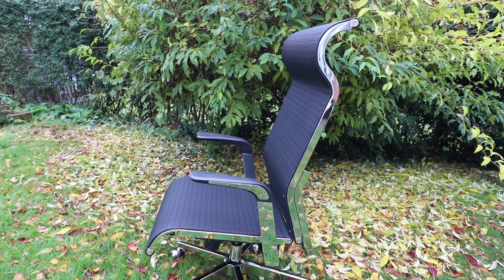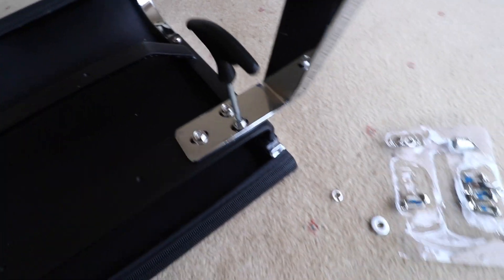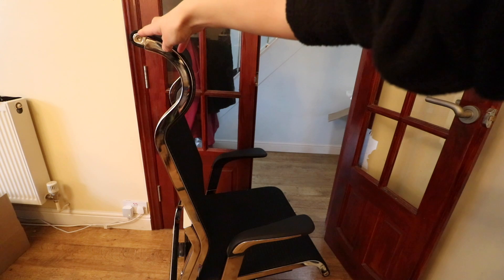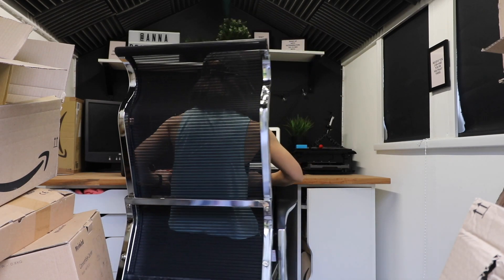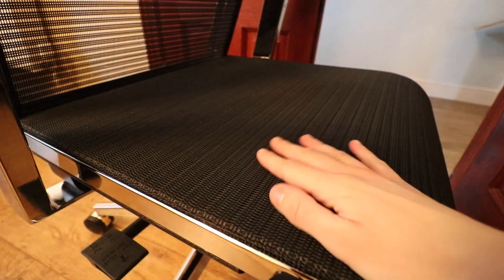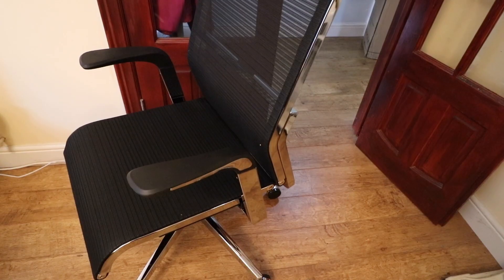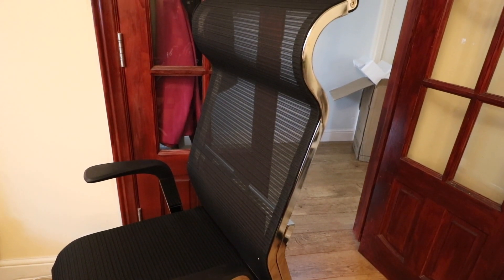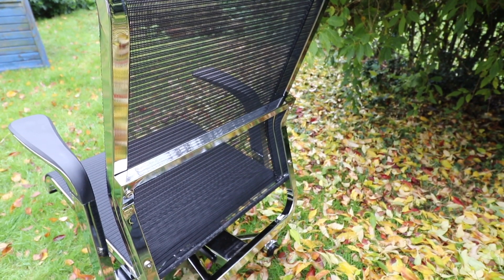BEST PROFESSIONAL OFFICE DESK CHAIR! SIHOO BREATHABLE MESH ADJUSTABLE SWIVEL OFFICE CHAIR REVIEW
If you're in the market for a professional-looking well built office desk chair, then this option from SIHOO is definitely worth considering!

Watch the full comprehensive review to find out more...

Buy the SIHOO mesh office desk chair here:

My Camera Equipment:

➤Softbox Lights
➤Small Tripod
➤Medium Tripod
➤Main Tripod
➤Microphone For Voiceovers
➤Main Camera
➤Shotgun On-Camera Microphone
➤iPhone (I use to record some of my videos with)

More info about my camera equipment can be found on my

I now post videos regularly to this channel on topics related to​ making money online, technology, business, motivation and much more. So stick around because there's much more to come!

If You're Reading This: Please comment on what your favourite/least favourite part of the video was!